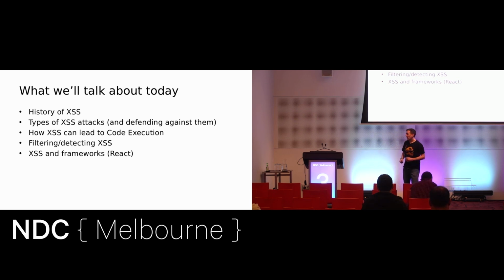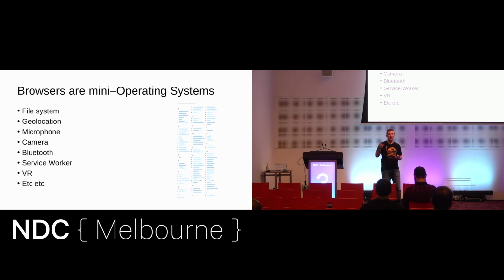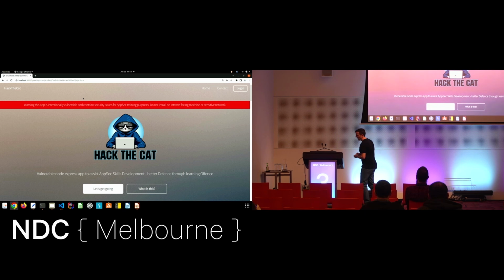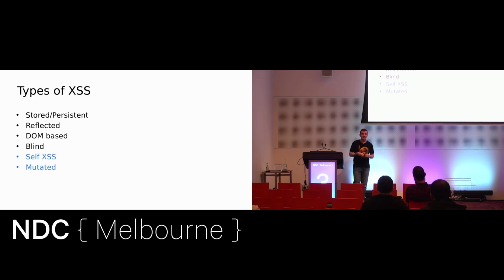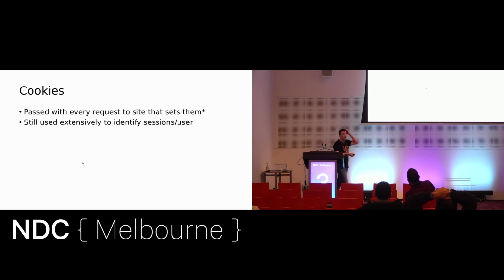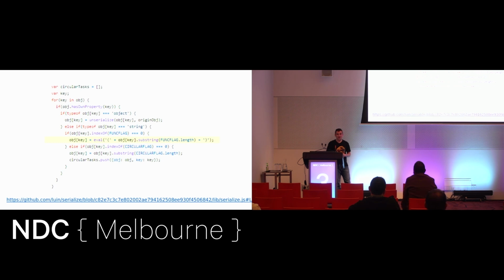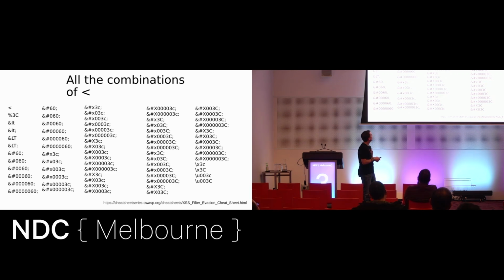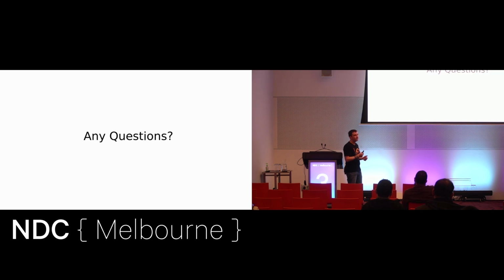eXential XSS (Cross Site Scripting) - Alex Mackey - NDC Melbourne 202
XSS or Cross Site Scripting is a common type of attack where malicious blocks of script are injected into trusting websites that will then be executed in a users browser.

XSS attacks have been around for a long time now but many developers still don't understand what they are, how to prevent them and how devastating they can be - especially when chained with other types of attack.

In this preso we'll take you through the basics, show the different types of XSS attacks and the numerous ways they can occur, demonstrate how to protect your own sites and applications before showing a theoretical example of how XSS could be leveraged to completely compromise an application and server.